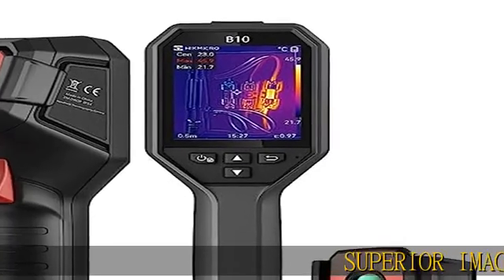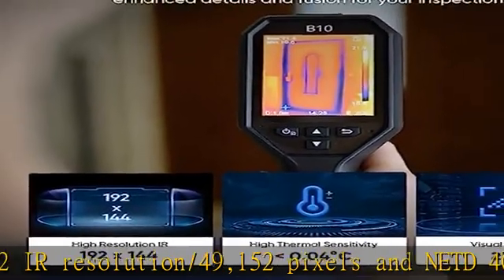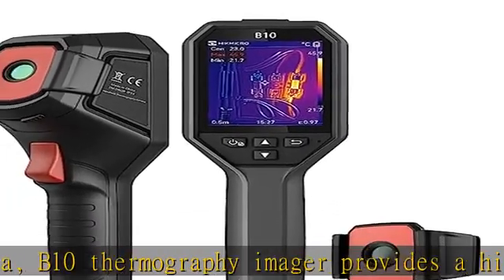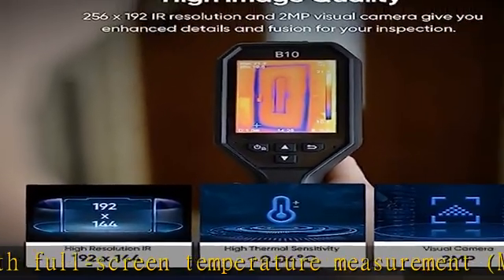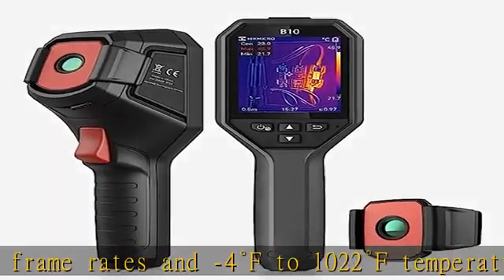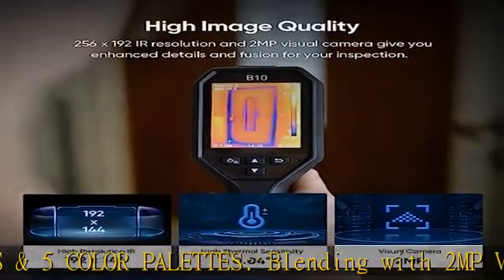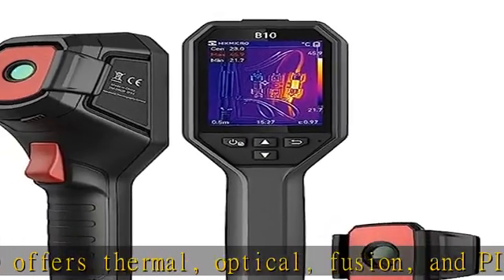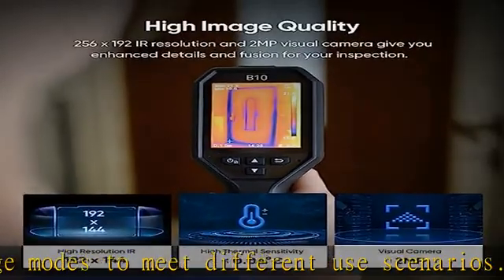HIKMICRO B10 256 x 192 IR Resolution Thermal Imaging Camera with 2MP Visual Camera, Full Screen Mea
HIKMICRO B10 256 x 192 IR Resolution Thermal Imaging Camera with 2MP Visual Camera, Full Screen Measurement, 25 Hz Refresh Rate Thermal Camera with 3.2" LCD Screen with Macro Lens